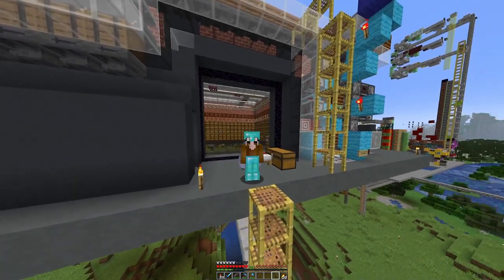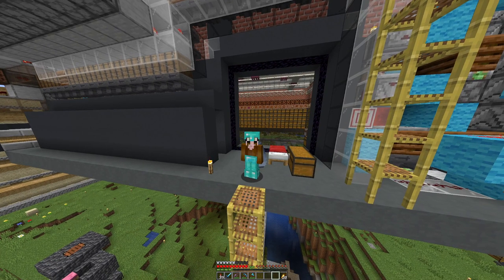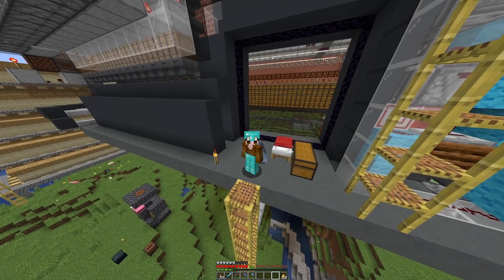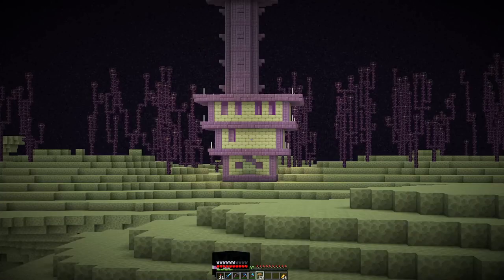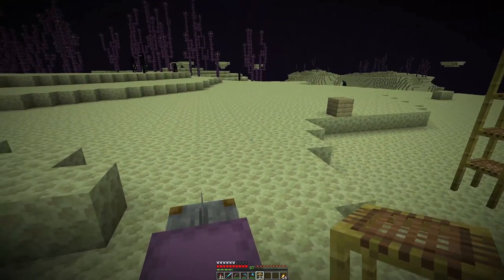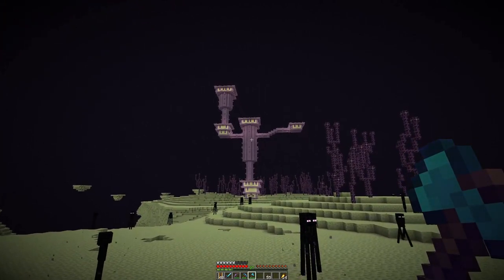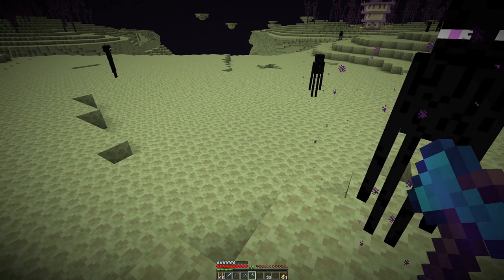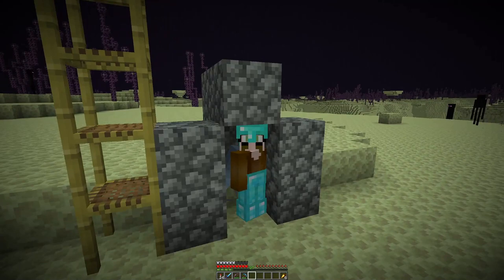Shulker Farm - E71 | Another Day in Minecraft - No Mining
Not allowed blocks to break (by example):
* stone
* dirt
* logs
* ores

Exceptions - blocks that cannot be obtained in any other way:
* leaves

Client side mods:
* Bobby
* Replay
* Minihud
* Litemathica
* Logical Zoom
* Raised Clouds

- Anti-Enderman Grief

Resource packs:
* Sticky Pistons Side
* Directional Hoppers
* Directional Droppers & Dispensers
* Directional Observers

Building a Shulker farm in the End to supply me with all the shells I will ever need.